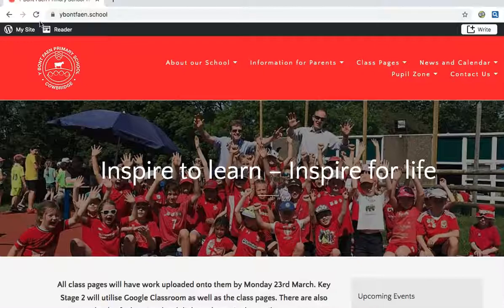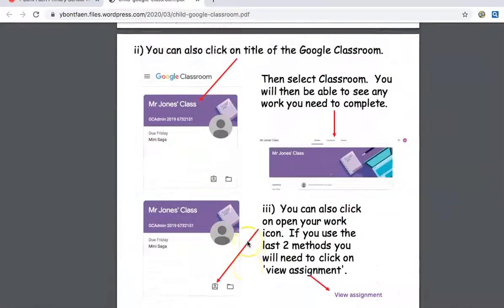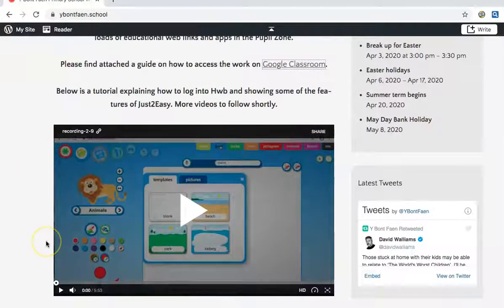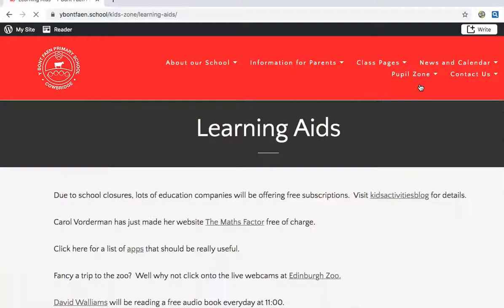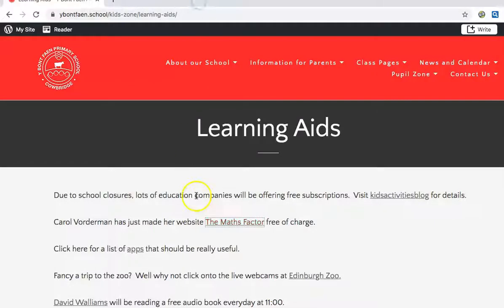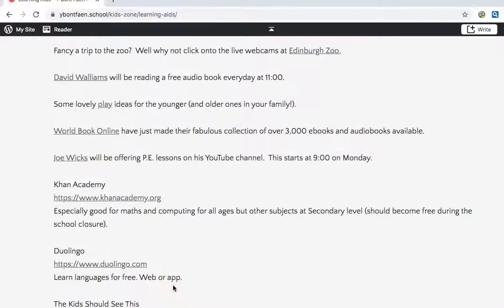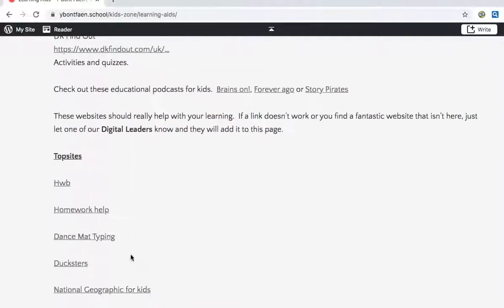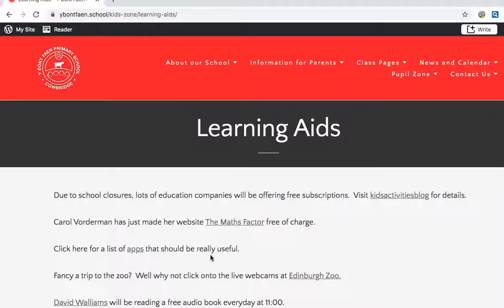Y Bont Faen Distance Learning Help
Please find attached a short tutorial about the online learning that the school has on its website